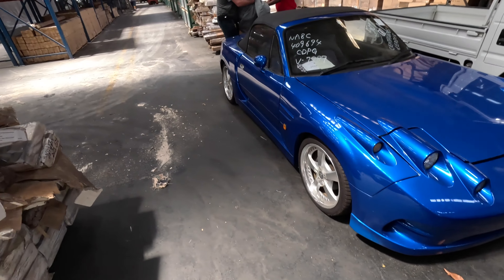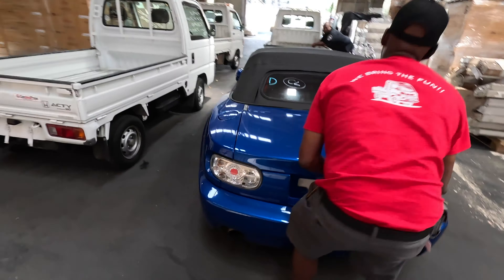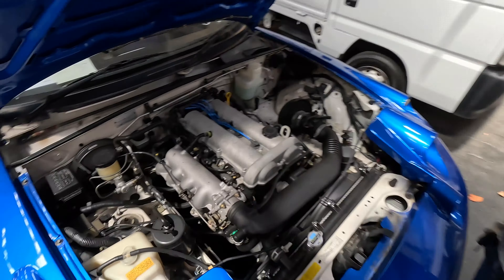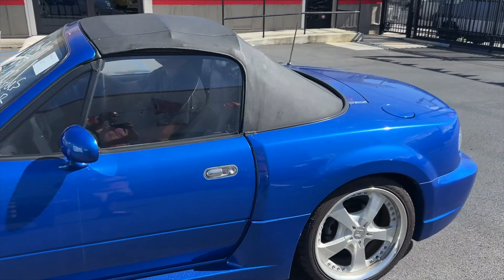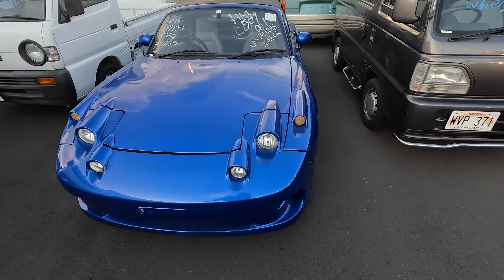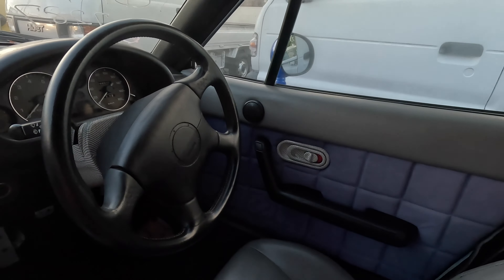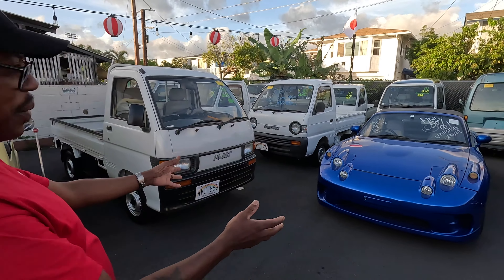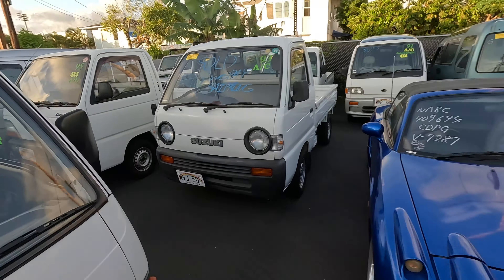Rare Eunos Roadster At JDM Hawaii !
MIATA=Miata Is Always The Answer!